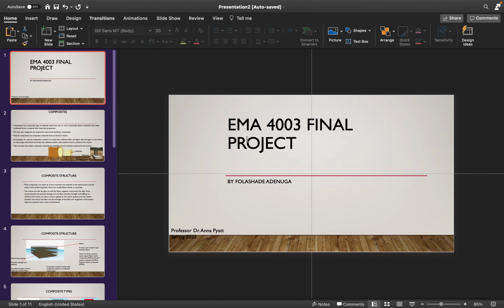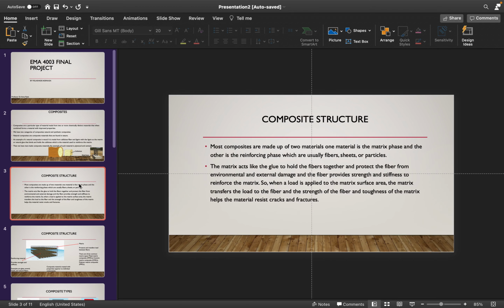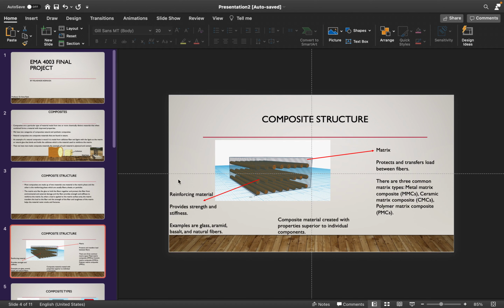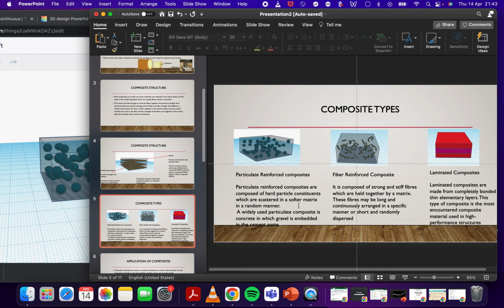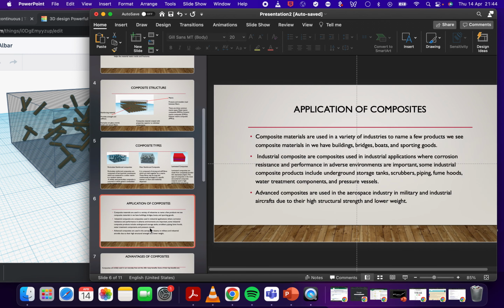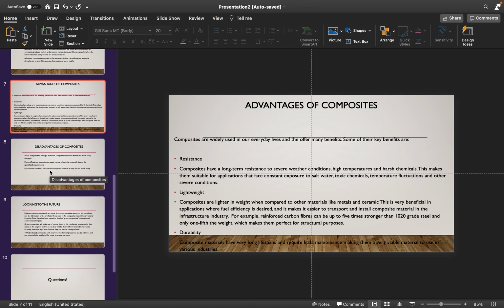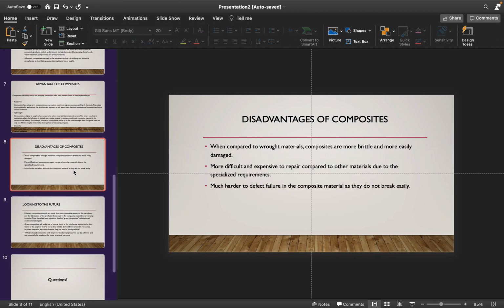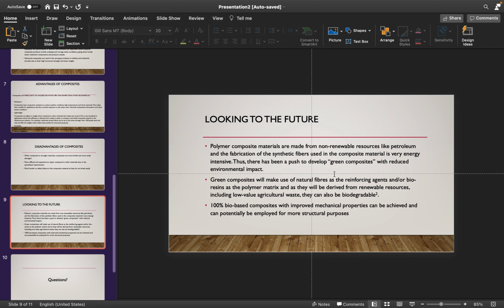1. Folashade Adenuga presents her project on Composites.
Folashade Adenuga presents her project for Intro to Material Science on Composites.